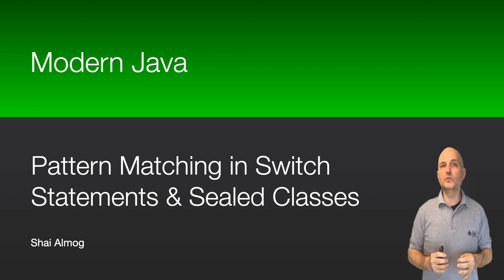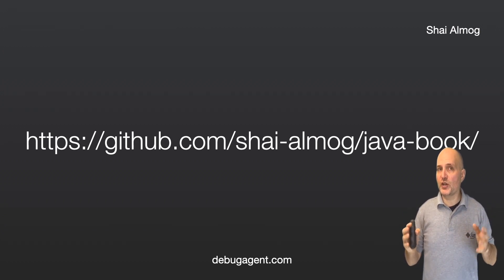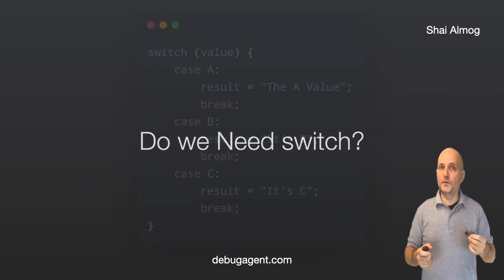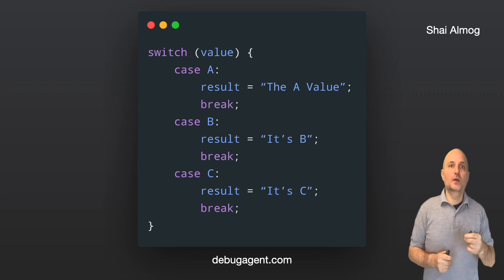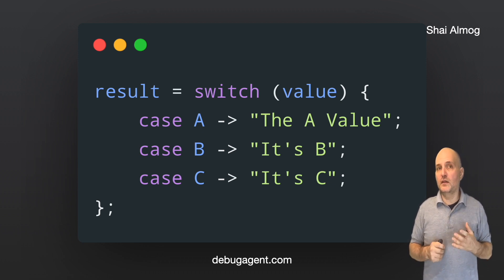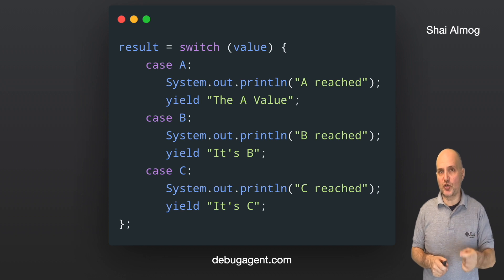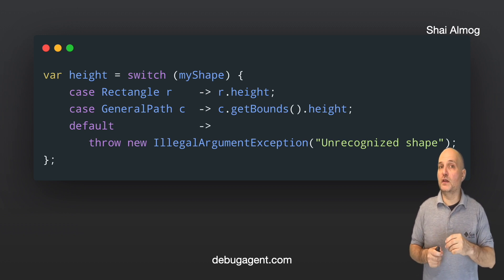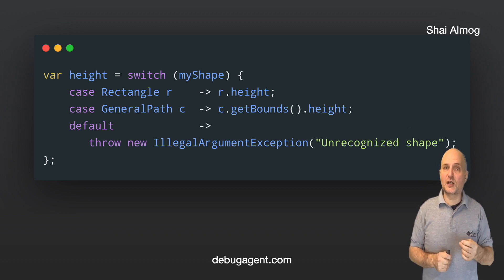Modern Java Course - Pattern Matching in Switch & Sealed Classes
In this installment of the course we talk about pattern matching in switch statements and sealed classes.

You can find the full source code shown in the video (and in other videos in the series)

Title: Modern Java Course - Pattern Matching in Switch & Sealed Classes

00:00 Introduction
00:40 Do we need Switch?
01:10 What's Wrong with Todays Switch?
01:57 Switch Expressions
02:36 Yield
03:09 Replacing instanceof
04:06 Sealed Classes
05:09 Switch and Sealed Classes Together
05:33 Final Word